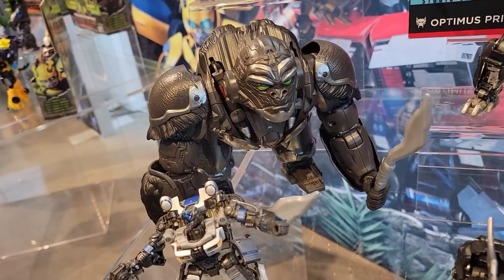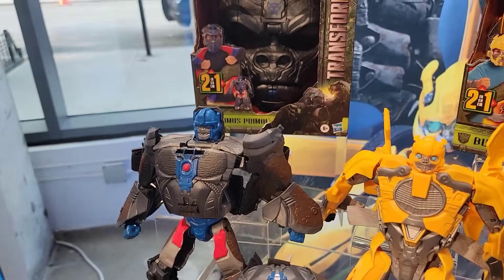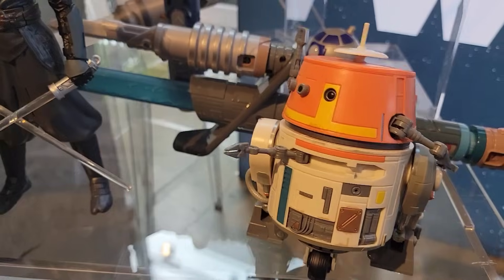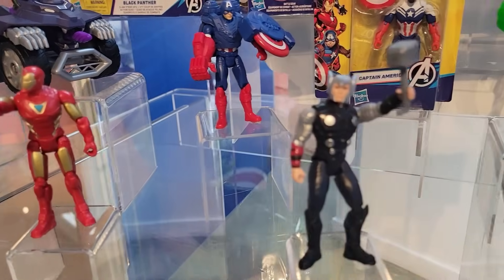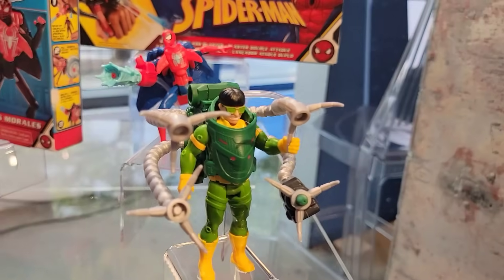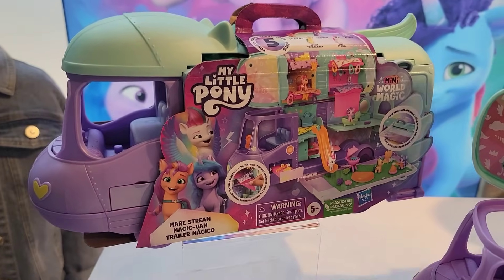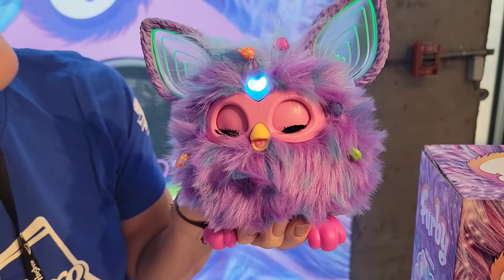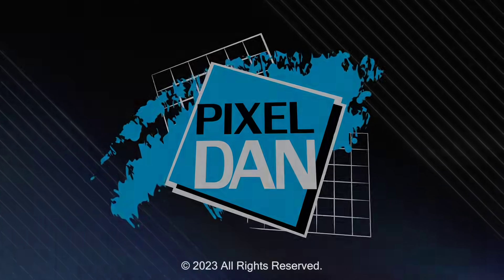Hasbro Showroom Tour at New York Toy Fair 2023